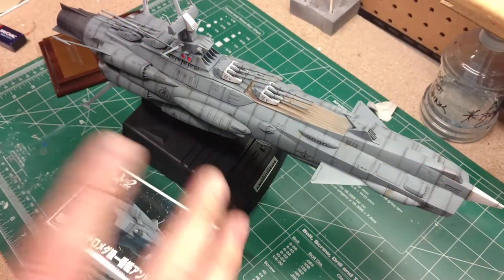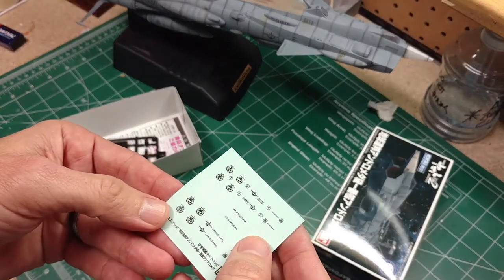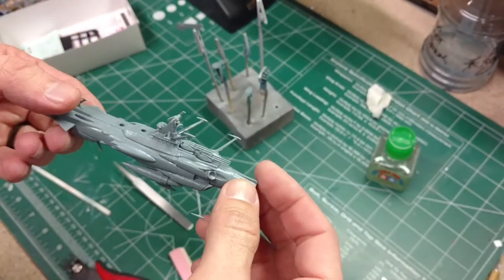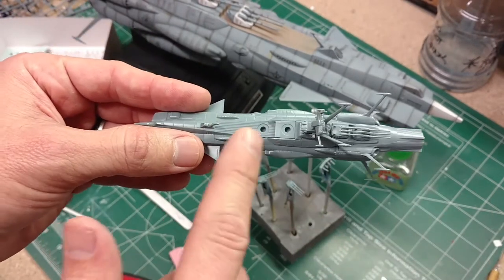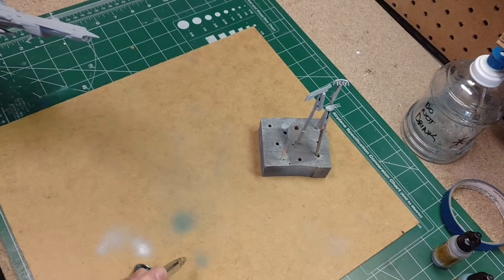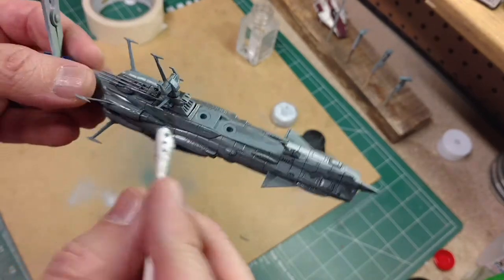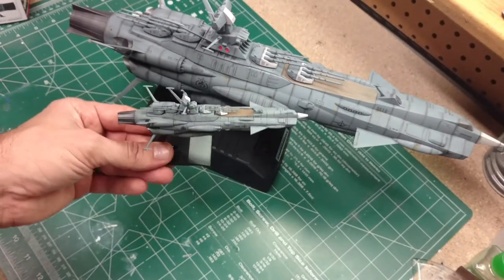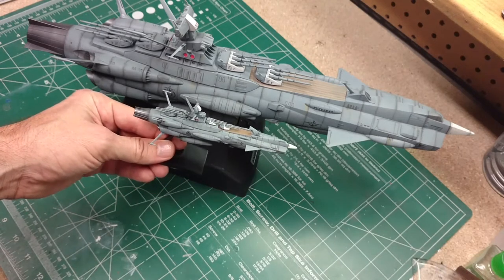Battleship Yamato Andromeda model review and build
Bandai's Mecha Collection 2202 Andromeda